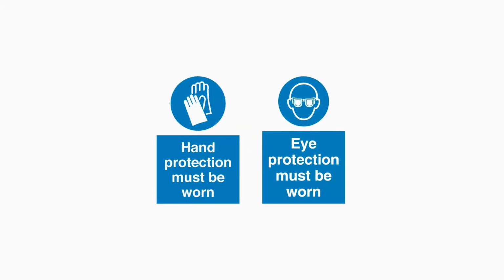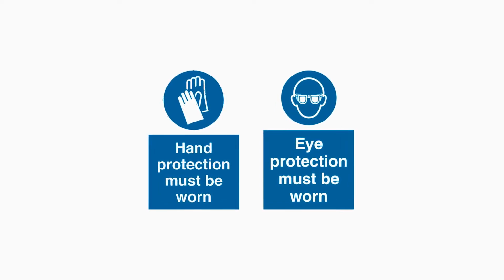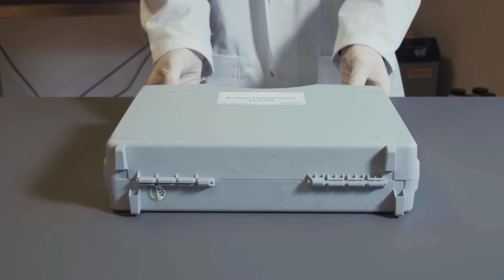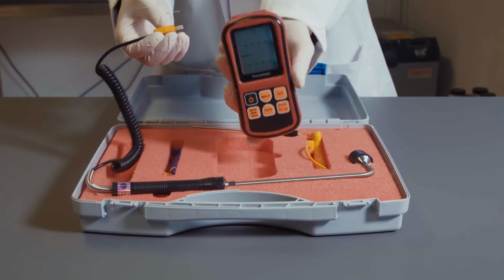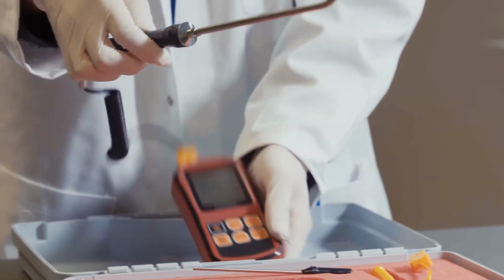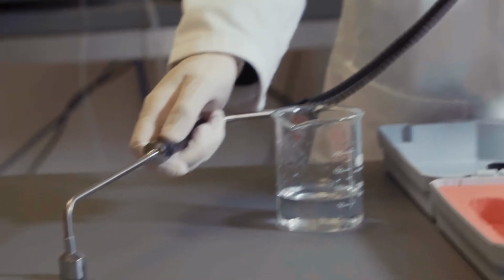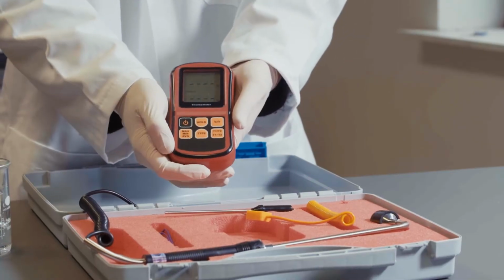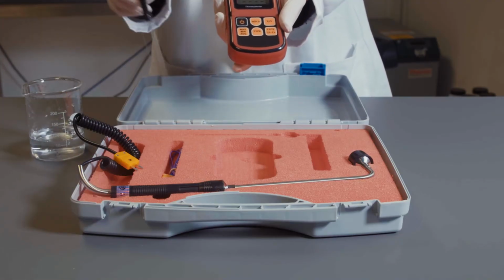K-Type Thermometer Test Kit. What's inside the box.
A short video explaining the content of our WTP K-Type Thermometer Test Kit.

The kit consists of a K-Type thermometer, 2 x thermocouple probes, 1 x immersion probe and 1 x surface temperature probe.

All items can be purchased separately should you require a specific replacement part.

A very versatile temperature monitoring kit that is ideal for water treatment and legionella assessment engineers.